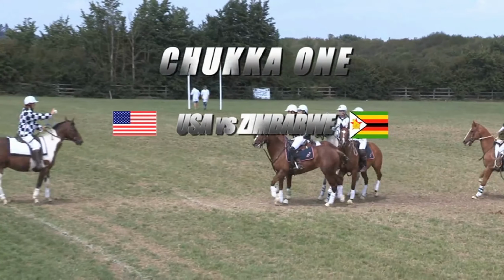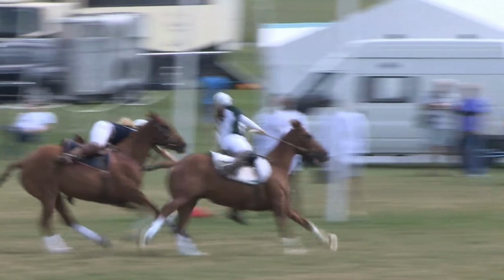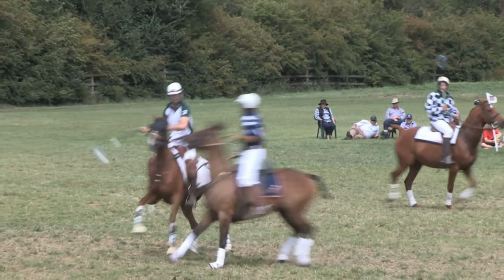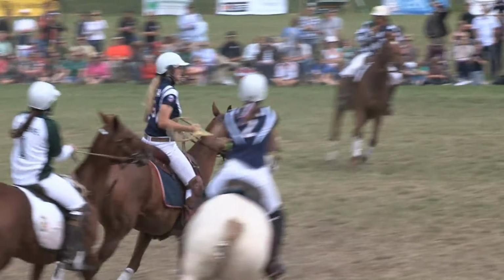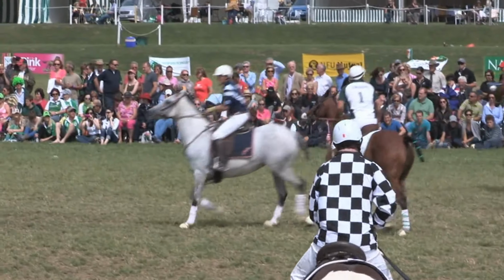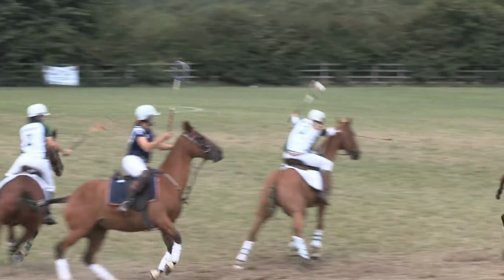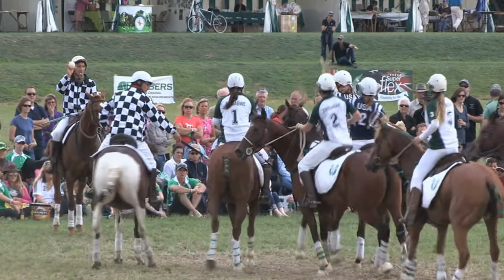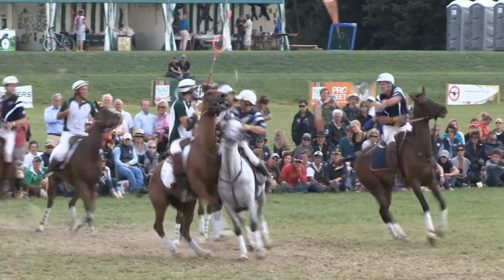Day 4: Semi Final - USA vs Zimbabwe - 2011 Polocrosse World Cup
Zimbabwe and the USA met in the first of the semi finals. It was the first time the USA had ever made the semis and Zimbabwe had not been here since 2003 so all in all a big occasion for both teams. However, only one will make the final!